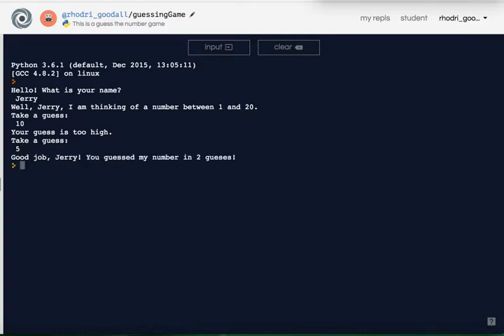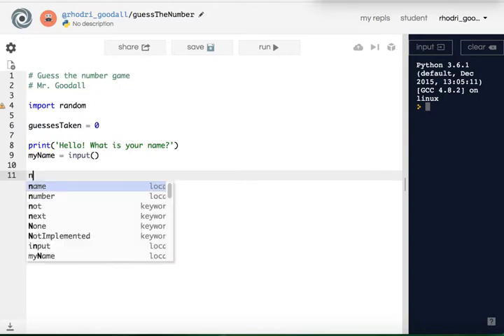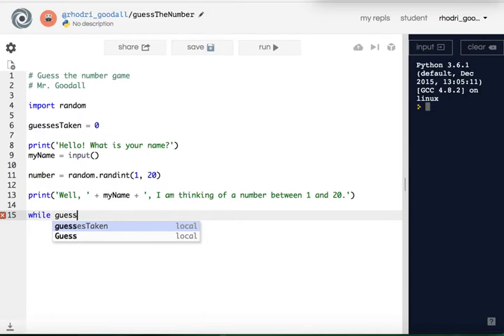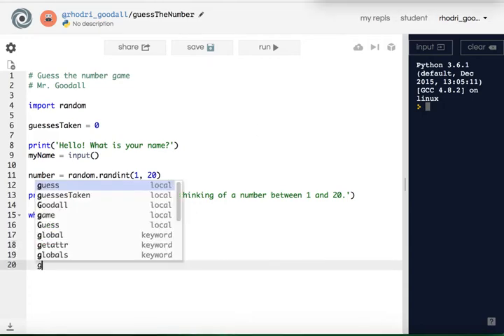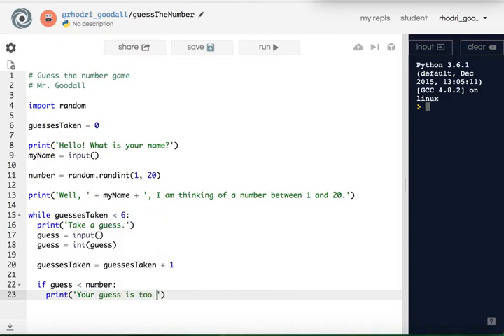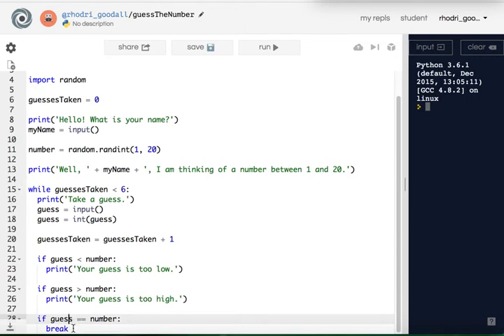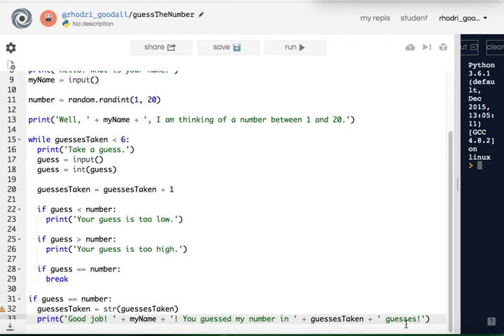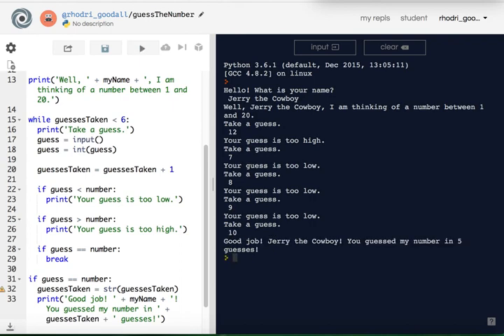06 guess the number game